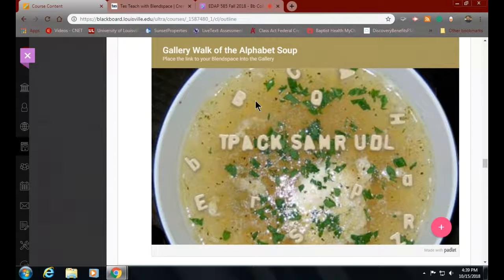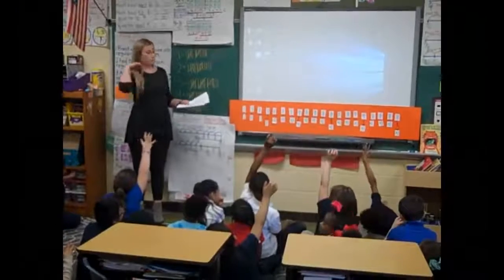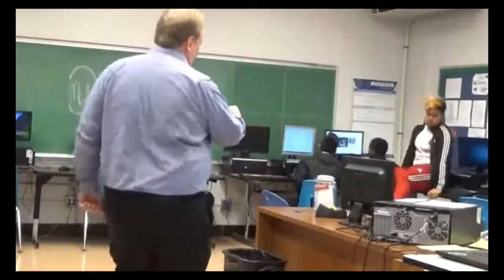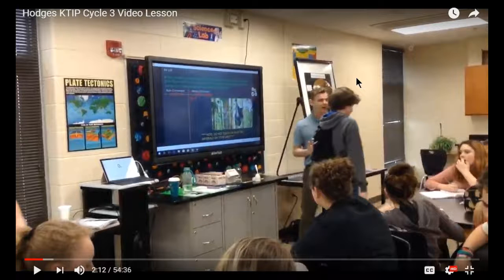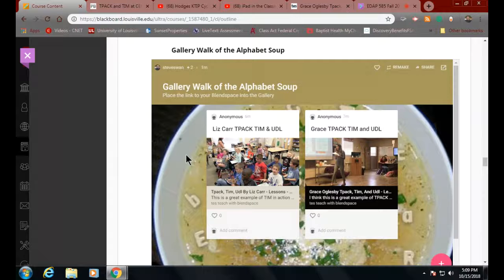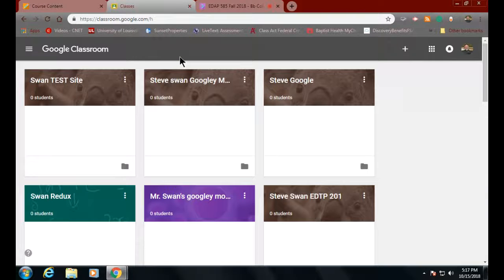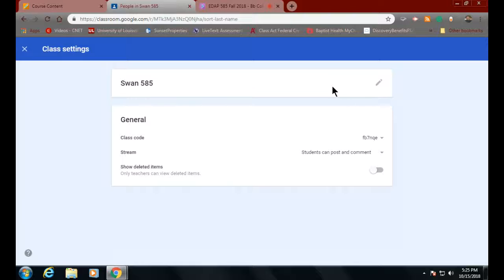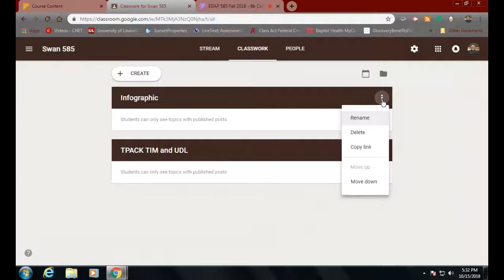10 15 18 GoogleClassroom